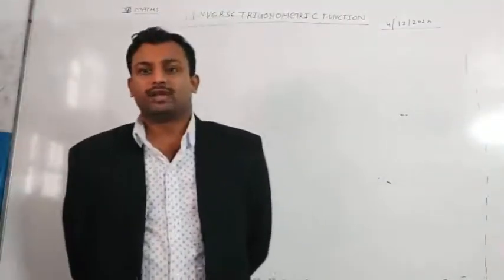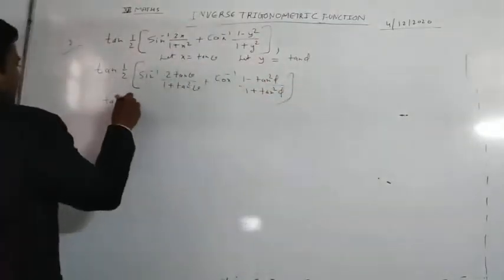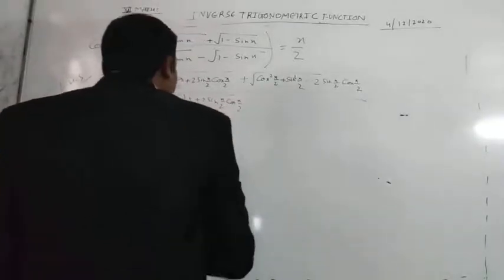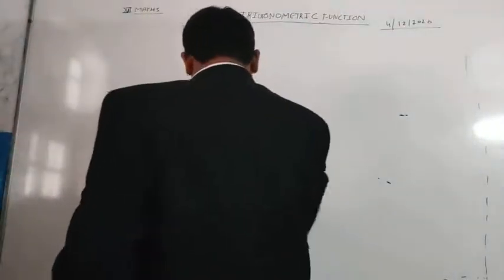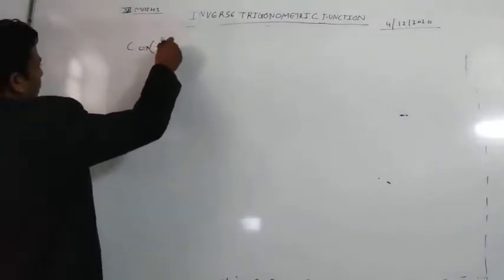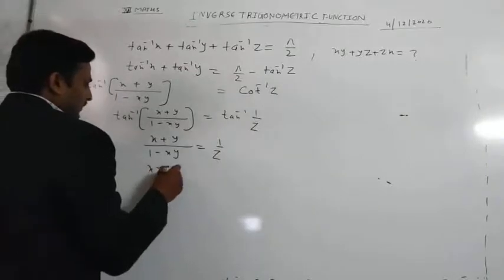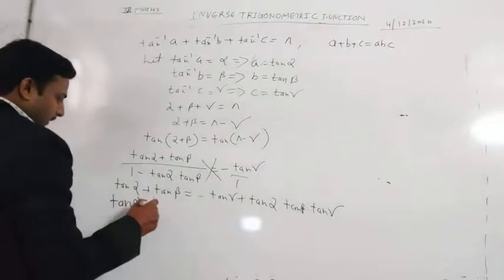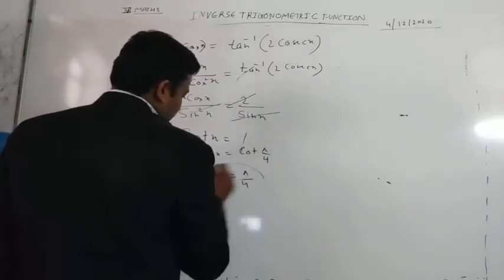Class XII Maths 4-12-2020 by Ritesh kumar srivastava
Class XII Maths 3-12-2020 by Ritesh kumar srivastava Inverse trigonometric functions